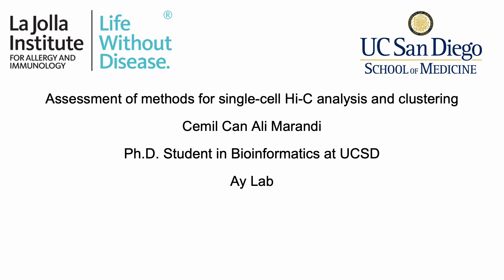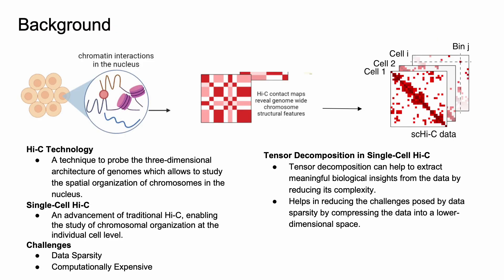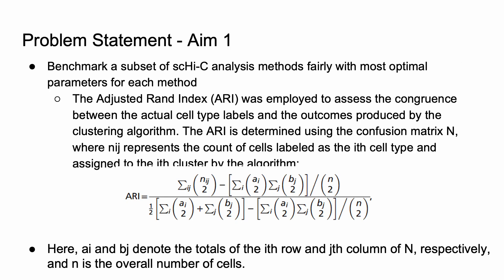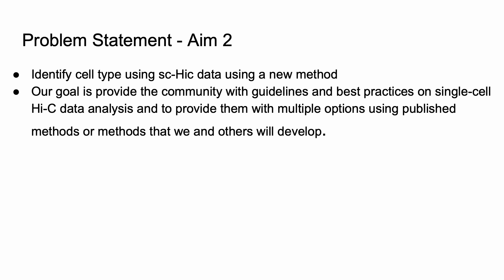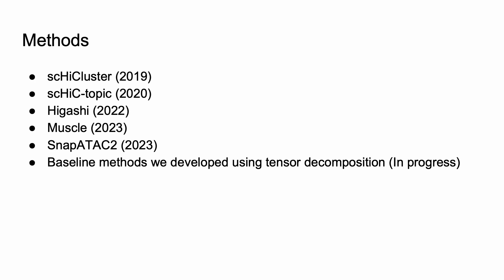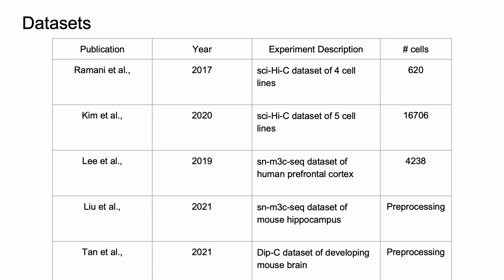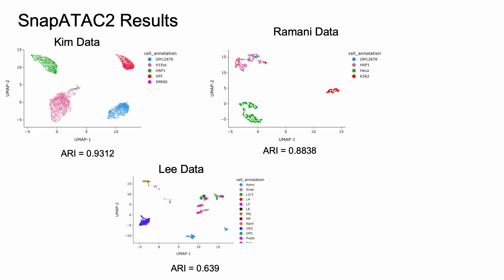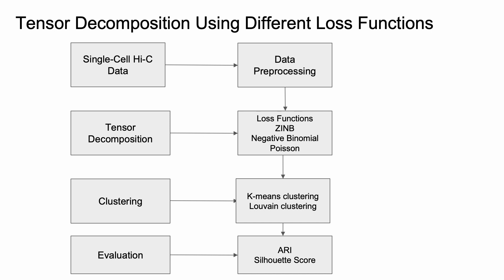Assessment of methods for single-cell Hi-C... - Cemil Can Ali Marandi - Poster - RSGDREAM 2023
Assessment of methods for single-cell Hi-C analysis and clustering - Cemil Can Ali Marandi - Poster - RSGDREAM 2023